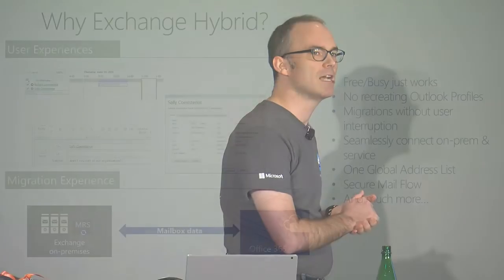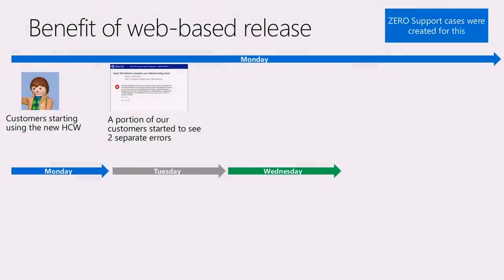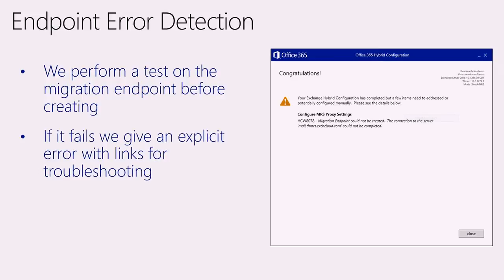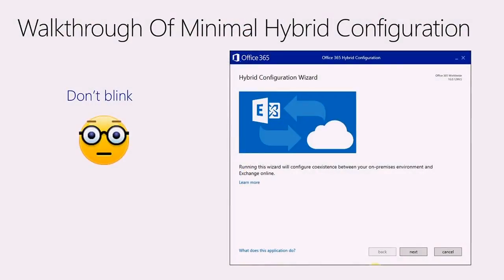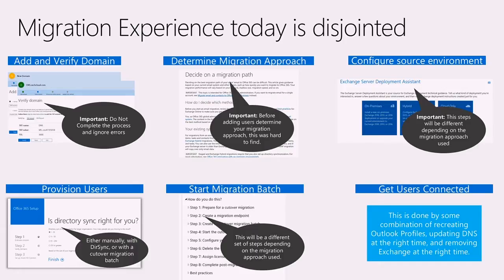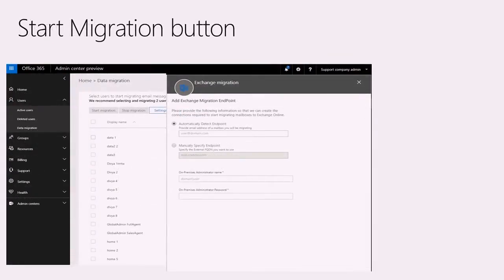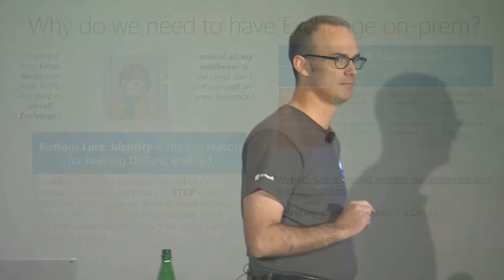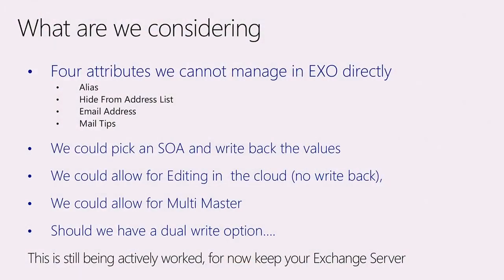Migrating to Exchange Online via Hybrid – over the long haul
If you’re considering migrating to Microsoft Exchange Online, planning a migration, or have a migration in progress, you’re probably interested in Hybrid Exchange.  Organizations that connect on-premises Microsoft Exchange Server infrastructure to Exchange Online through a hybrid environment sometimes view it as a short-term bridge to the cloud.  Others see hybrid as existing indefinitely, while policy and regulations slowly adjust to a cloud reality. In the first part of this session, we’ll discuss Common Hybrid Migration Myths, Best Practices, and Troubleshooting techniques.